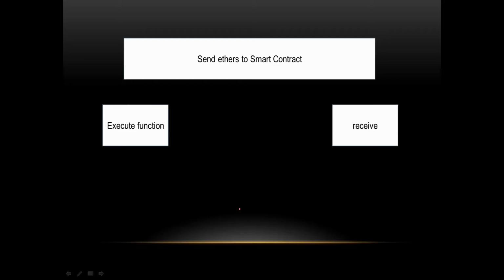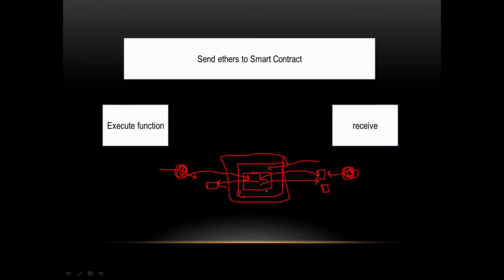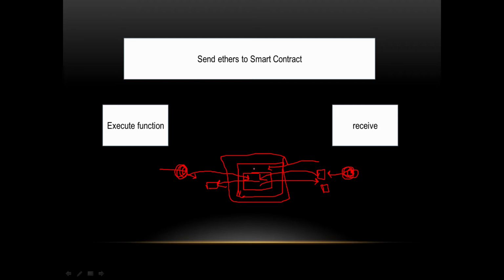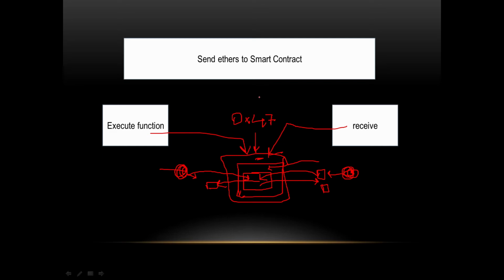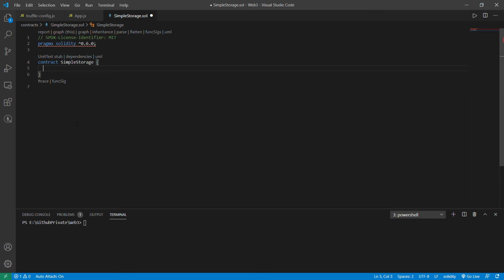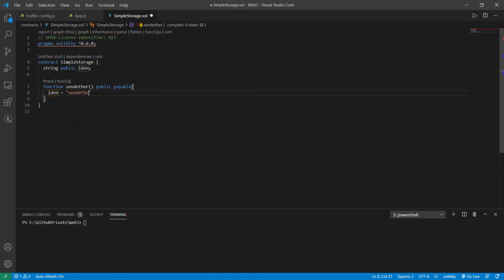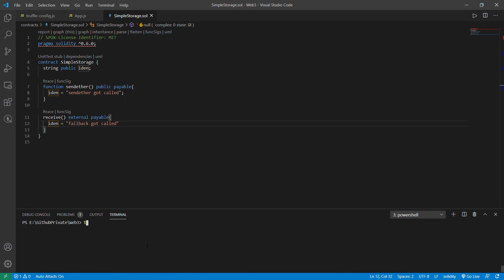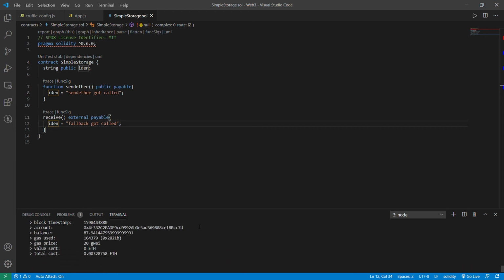Blockchain dApp Development (Ethereum, Solidity & Web3.js) - App3